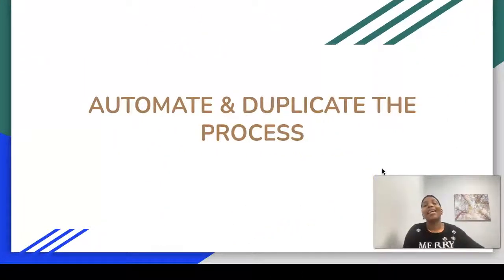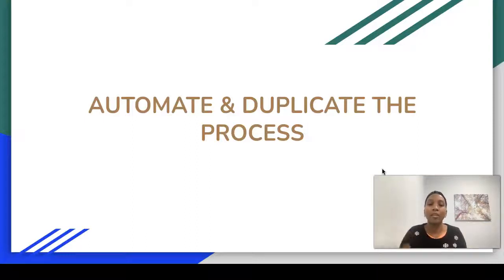Organic Facebook Marketing Strategy For 2022 How To Market On Facebook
-best organic facebook marketing strategy
-best organic facebook marketing strategy 2022
-Organic facebook marketing strategy for small business

You Can NOW Get UNLIMITED Leads Organically Without Wasting Money On Expensive Ads
USING ONLY YOUR FACEBOOK PROFILE!

If you want to discover even more concerning best facebook marketing software I recommend you to have a look at our various other video clips

MY 5 PROVEN STEPS TO SUCCESS.

Determine Your Ideal Customer Avatar

It all starts here. If you want to crush it when it comes to selling your services, you need to know your ideal customer.  Who is your dream client? Who is the type of person that needs what you have to offer them the most right now?
Find Out Where They Are At

I realised my Ideal Customers were already hanging out in Facebook groups, Genius Connector lets you target specific people in groups where your target clients are hanging out. It also lets you target the C and B level influencers' friends list that your ideal customer is on.
Connect With As Many Of Them As Possible

This is where Genius Connector performs its magic and is worth gold! Once you've found your ideal customer avatar, Genius Connector goes to work for you. Set any filters you want, and Genius Connector will automatically start adding your ideal clients.
Get Them To Know, Like, And Trust You

Now that Genius Connector is working all day every day for you. Your friend's list will be getting MASSIVE. All you have to do is engage with these ideal clients. Engage with their content, message them, and start creating valuable relationships. Get them to KNOW, LIKE, and TRUST you, and you're golden.
Tell Them How You Can Help Them So They Can Buy your stuff

Now that they know who you are and how you can help them Keep posting content and link it back to your group or sales pages. These ideal customers will trust you as the authority in your industry. Just keep repeating this process and watch your business grow.
Turn Messenger Into An Organized Sales Machine! Quickly Find and Connect With Targeted Leads Organically On Facebook and Start Conversations On Autopilot!

(Then Masterfully Convert Them To PAID CLIENTS Using Your Comprehensive CRM and Sales Pipeline!) Genius Messenger CRM + Friend Connector

These tools are the best kept secret on FB...

Automatically connect with new leads inside of Facebook Groups based on keywords your clients use to self-select themselves
Send automated friend requests using Friend Connector to prospect on autopilot
Send automated dynamic welcome messages customized to each user along with your friend request (optional)
Genius Messenger CRM becomes your new user-friendly Messenger CRM so you keep track of messages and leads through your sales pipeline so you never miss another sale
Boost your productivty, manage more Messenger conversations, and convert more leads into sales with Canned Responses
Schedule follow-up notifications and add notes right from Messenger to stay organized and never miss a follow-up

Quickly find targeted leads on FB!
Start conversations on autopilot!
Easily track your leads in Messenger!
Have better conversations with canned responses!
Find more leads, make more sales, and scale faster!
Do this without paid ads right from your regular FB profile!